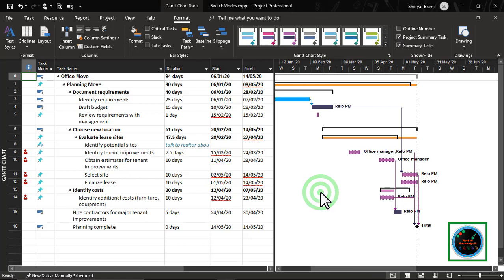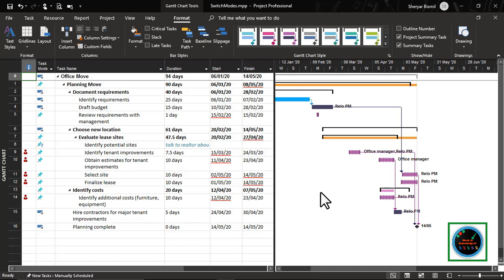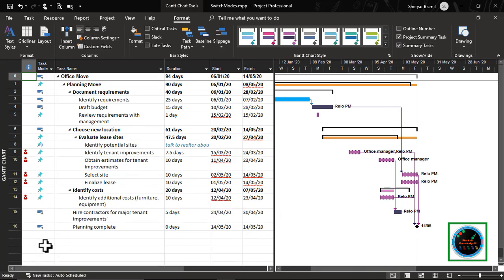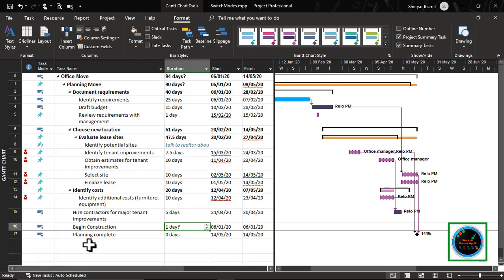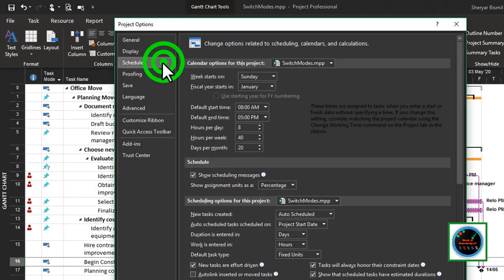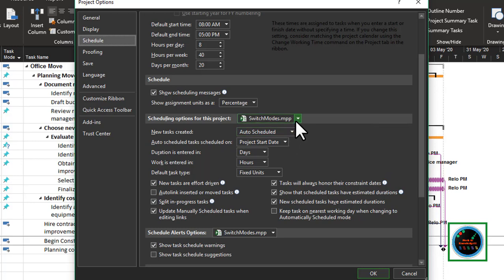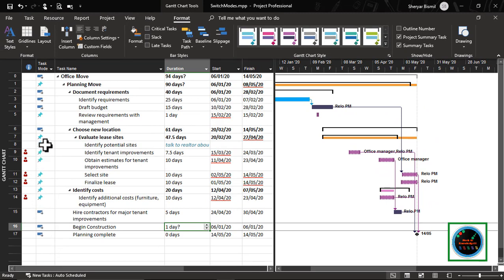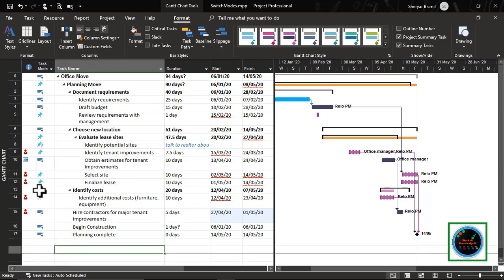How to Switch Between Auto And Manually Schedule Task in Microsoft Project 2019_Essential Training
Today We are Going to Find Out  "How to Switch Between Auto And Manually Schedule Task in Microsoft Project 2019_Essential Training".
You all can get Access to all software setup as well as All Standard (BS,ASTM,AASHTO)by just following the given link
Here at the given link,You can also find out important data related to Civil Engineering Field
What is Microsoft Project?
"Microsoft Project is a project management software product, developed and sold by Microsoft. It is designed to assist a project manager in developing a schedule, assigning resources to tasks, tracking progress, managing the budget, and analysing workloads."
Here Microsoft Share Point Guideline videos are uploaded to help you.
Stay Blessed & Amazed!!!